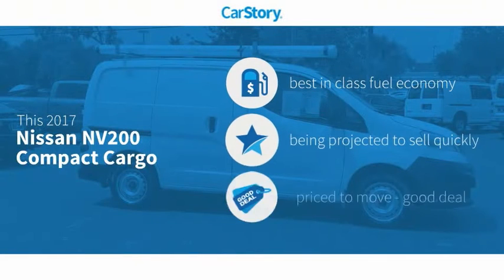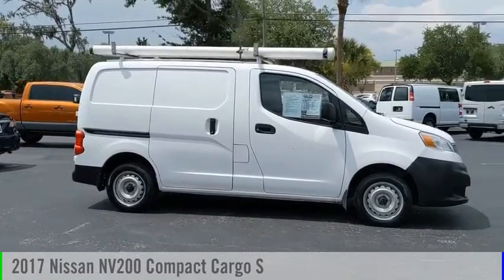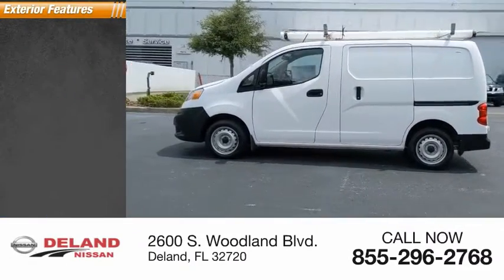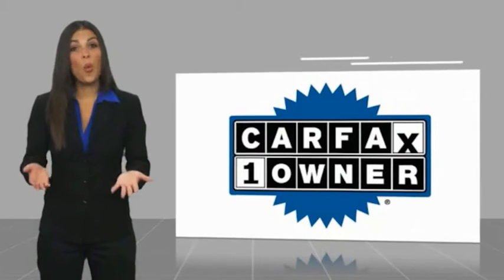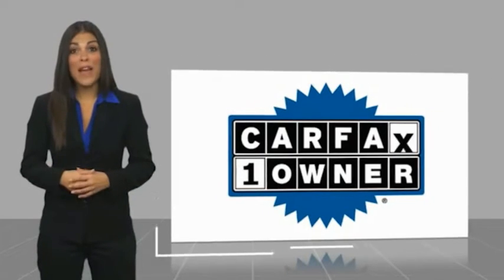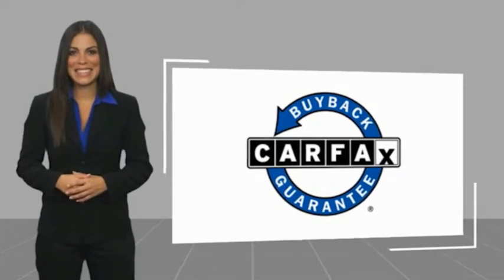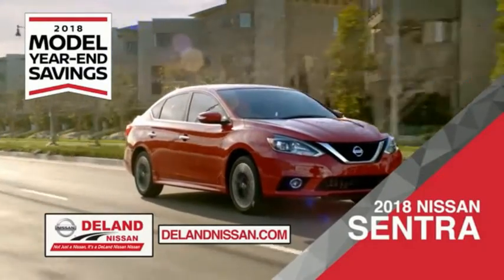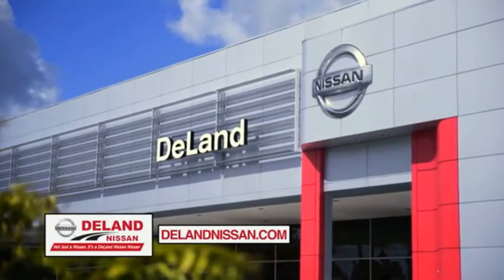2017 Nissan NV200 Compact Cargo DeLand Nissan P9411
Financing

Payment Calculator

Service Appointment

Deland Nissan
2600 S. Woodland Blvd.

CARFAX One-Owner.**ONE OWNER, **NON SMOKER, **BLUETOOTH, **REMAINDER OF THE FACTORY WARRANTY, All Season Floor Mats, Back Door Glass Defroster, Back Door Glass Package, Bluetooth Hands-Free Phone System, Interior Rear View Mirror, Splash Guards (Set of 4). Back Door Glass Package (Back Door Glass Defroster and Interior Rear View Mirror), All Season Floor Mats, Bluetooth Hands-Free Phone System, Splash Guards (Set of 4), 2 Speakers, 5.407 Axle Ratio, ABS brakes, Air Conditioning, AM/FM radio, AM/FM/CD Radio, Anti-whiplash front head restraints, Brake assist, CD player, Cloth Seat Trim, Driver door bin, Driver's Seat Mounted Armrest, Dual front impact airbags, Dual front side impact airbags, Electronic Stability Control, Front anti-roll bar, Front Bucket Seats, Front reading lights, Front wheel independent suspension, Low tire pressure warning, Occupant sensing airbag, Outside temperature display, Overhead airbag, Passenger door bin, Power steering, Power windows, Speed-sensing steering, Tachometer, Traction control, Trip computer, and Wheels: 15 Steel w/Center Caps.24/26 City/Highway MPGAt DeLand Nissan we offer Market Based Pricing so please call to check on the availability of this vehicle. We'll buy your vehicle, even if you don't buy our. We are committed to getting you financed and have rates great available. We carry all makes and models and have vehicles in all different colors, Black, Red, White, Blue, Tan, Green, Yellow, Burgundy, Silver and Charcoal. We also carry Acura, Audi, BMW, Buick, Cadillac, Chevrolet, Chrysler, Dodge, Fiat, Ford, GMC, Honda, Hyundai, INFINITI, Jaguar, Jeep, Kia, Land Rover, Lexus, Lincoln, Maserati, Mazda, Mercedes-Benz, Mini, Porsche, RAM, Scion, Subaru, Tesla, Toyota, Volkswagen, and Volvo's.